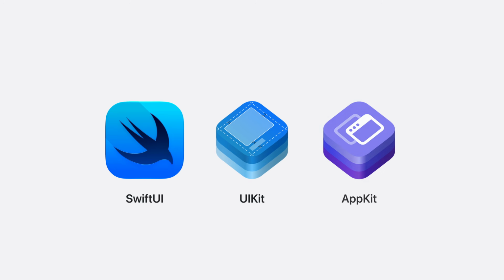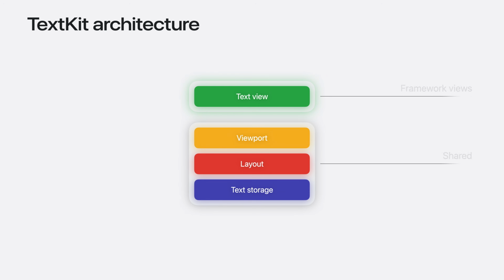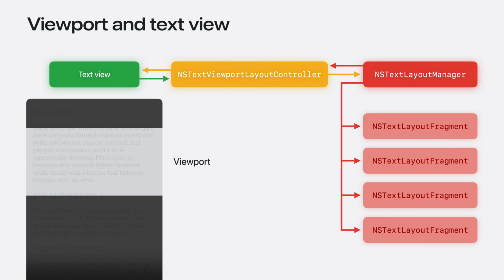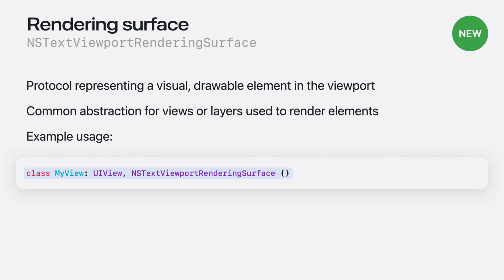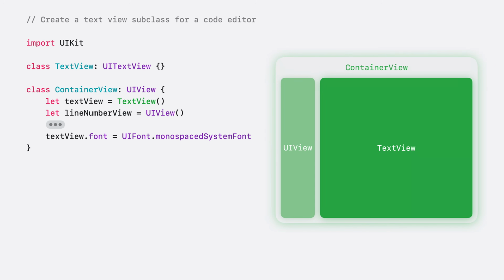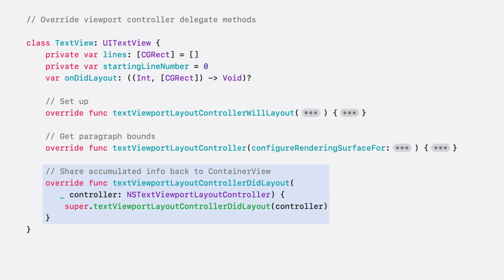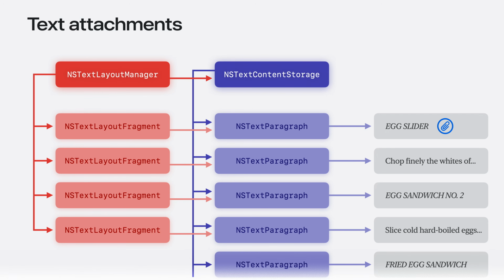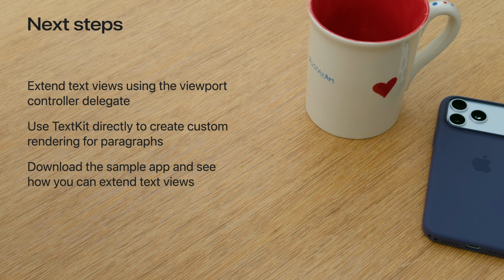WWDC26: Elevate your app’s text experience with TextKit | Apple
Discover how to combine the convenience of built-in text views with the control of TextKit. We’ll show you how new APIs make it easy to extend UITextView and NSTextView with custom behaviors like line numbers and collapsible sections. We’ll also explore the TextKit architecture and walk through new caching and reuse policies for text attachments. To get the most out of this session, watch “Meet TextKit 2” from WWDC21 and “What’s New in TextKit and text views” from WWDC22.

00:00 - Introduction
03:09 - TextKit architecture
09:17 - What's new in TextKit
11:27 - Extending framework text views
12:58 - Example: Code editor with line numbers
17:52 - Example: Collapsible recipe sections
19:56 - Text attachments and view provider reuse
23:00 - Next steps